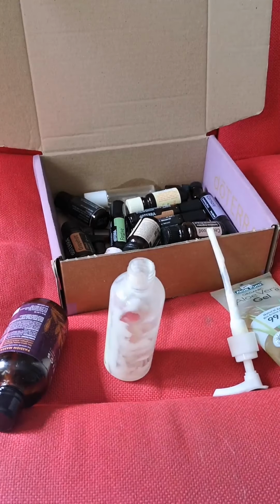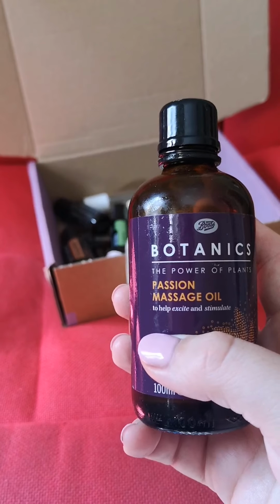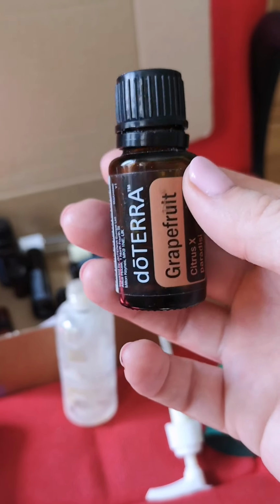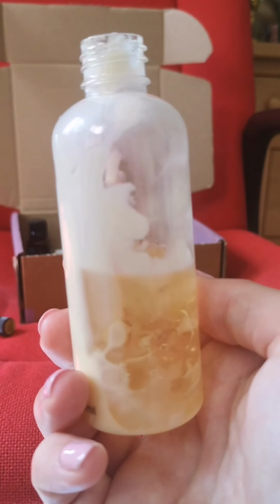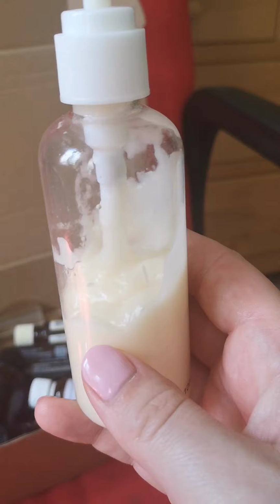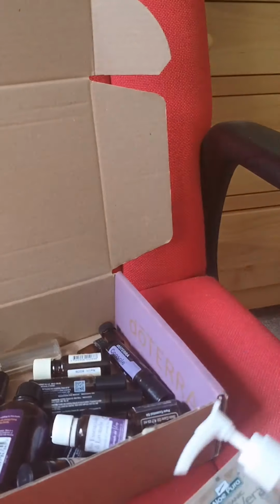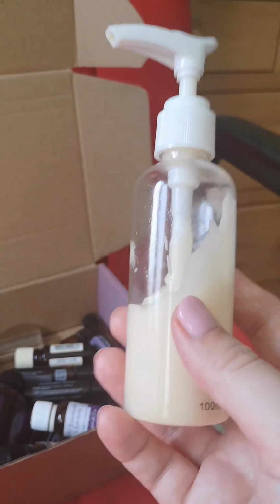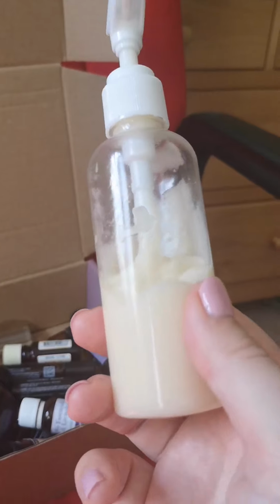All natural vegan face serum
Learn to make your own vegan natural face serums.